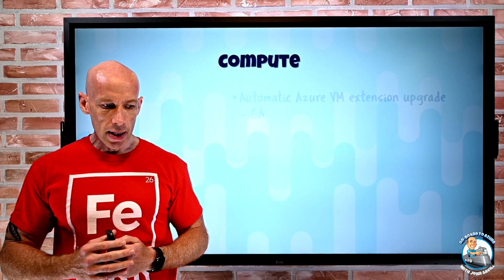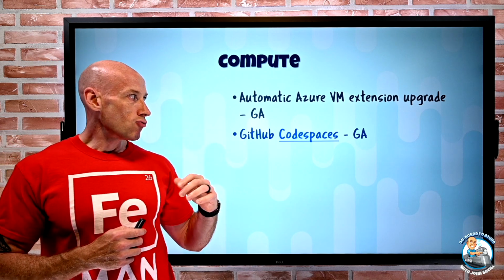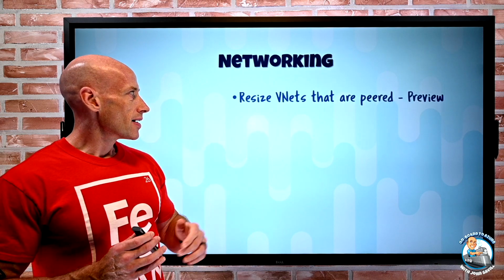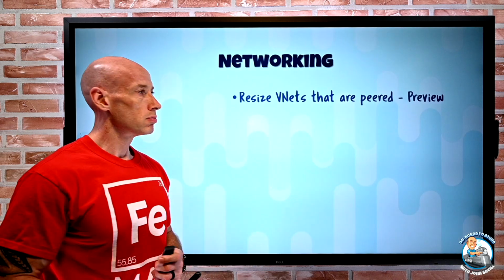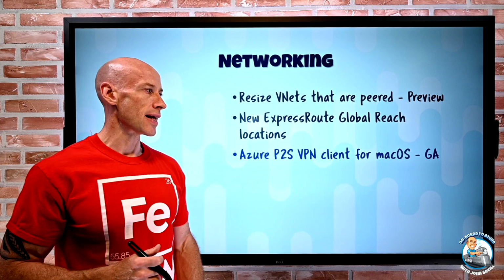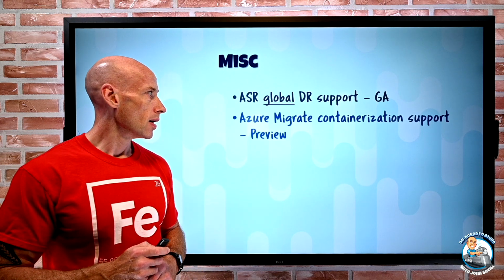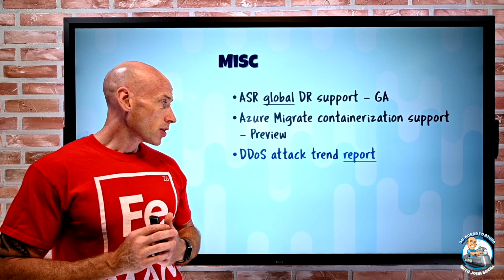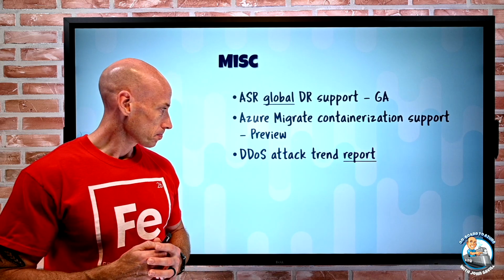Microsoft Azure Infrastructure Weekly Update - 15th August 2021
In this week's update we look at the latest set of new features for Microsoft Azure.

00:00 Introduction
00:18 New videos
00:54 VM extension upgrade
02:06 GitHub Codespaces
04:00 Peered vnet resize
05:32 ExpressRoute Global Reach locations
06:38 P2S macOS VPN client
07:03 ASR global DR
08:24 Azure Migrate containerization support
10:31 DDoS attack trend report
11:36 Close